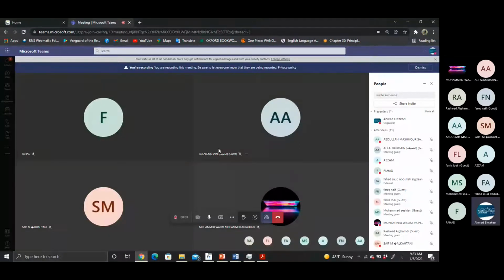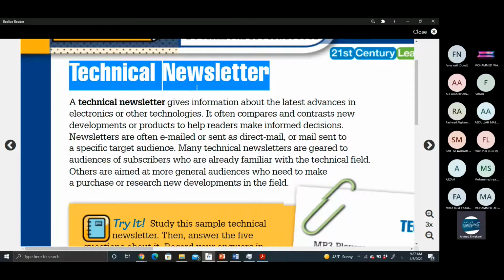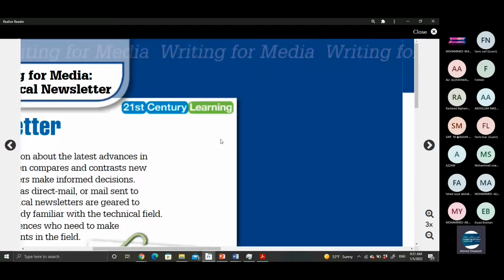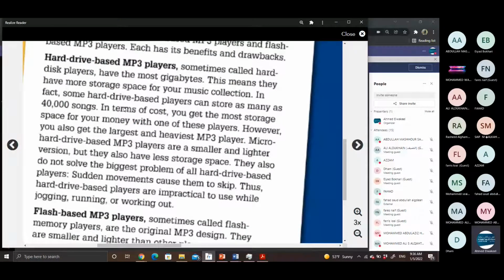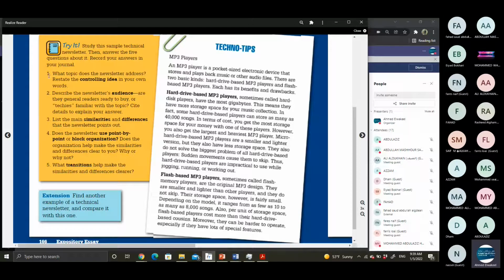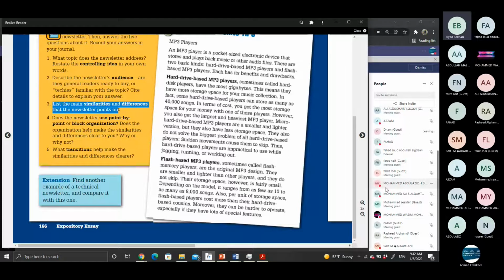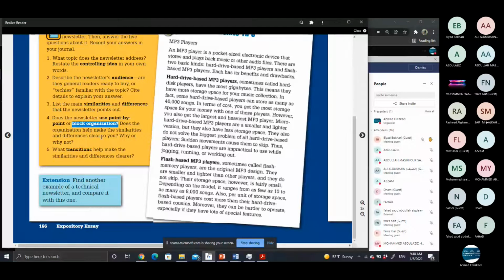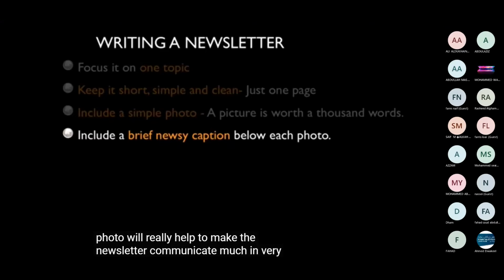Technical Newsletter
Grade 7